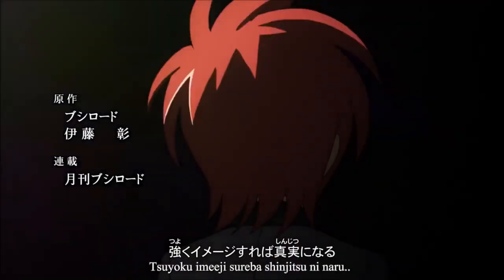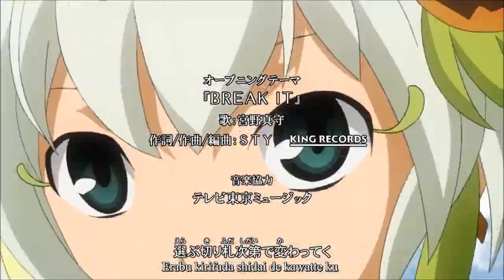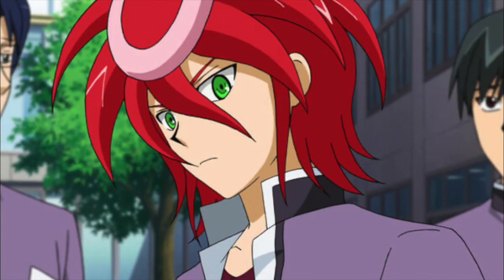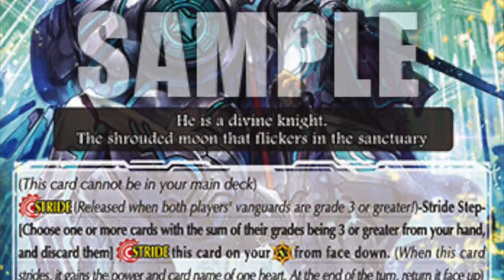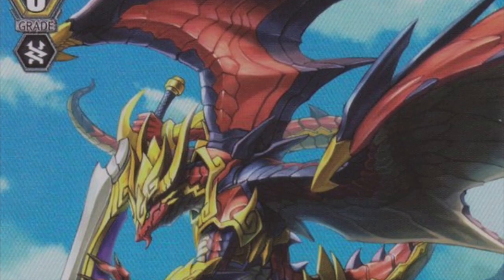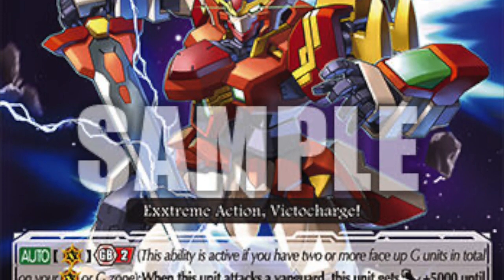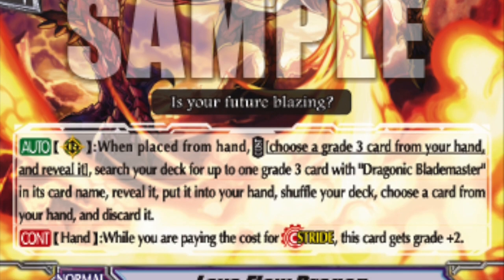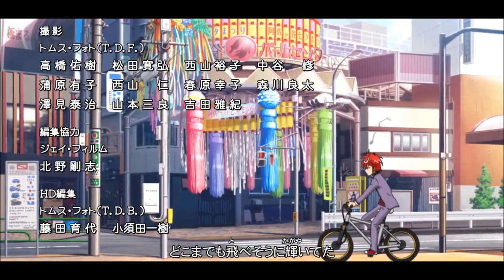STRIDE INTO THE FUTURE! Vanguard G Stride Era TCG Review and Expectations (Part 1)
The moment we have all been waiting for. It’s time for a new generation.

With an announced debut in Fall 2021, let’s stride into the future and reflect on the G experience in the JP TCG.
If you enjoyed the content, I would really appreciate any support on this YouTube channel!